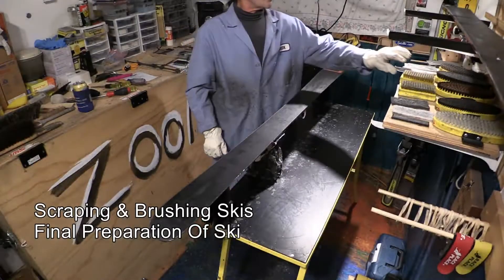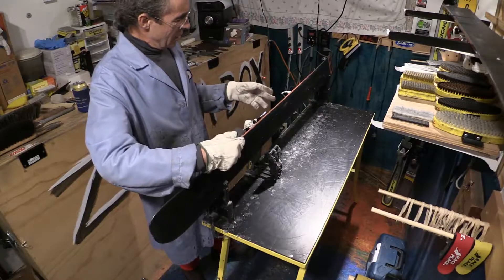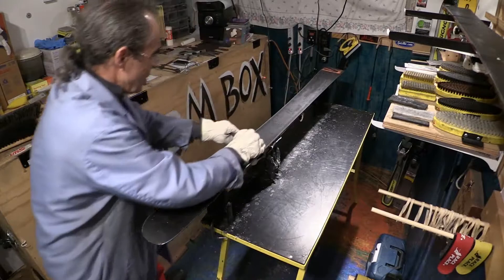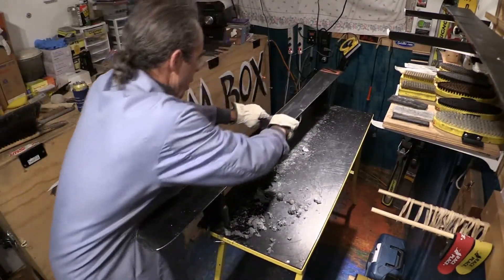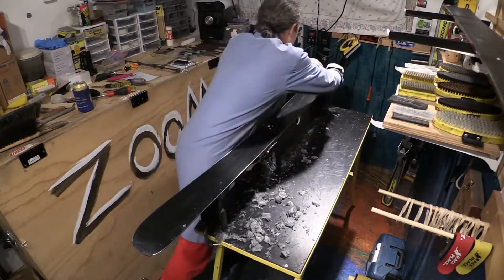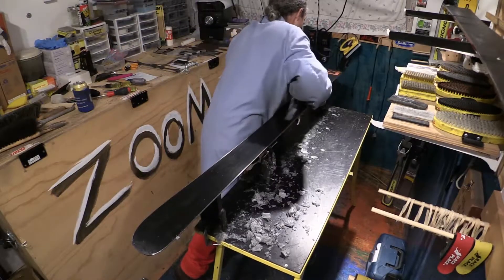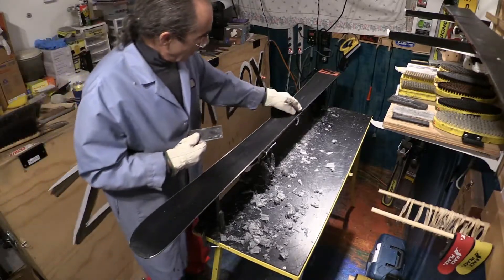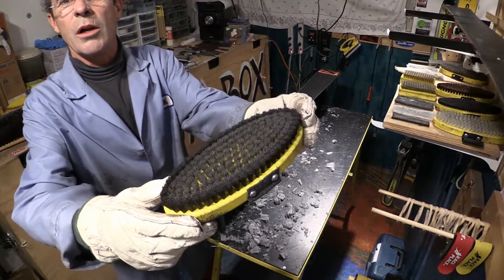Scraping & Brushing Skis Final Preparation Of Ski (New Version)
Maximum performance and glide are achieved through scraping and brushing the ski to remove all traces of surface wax to have all structure cleaned out.